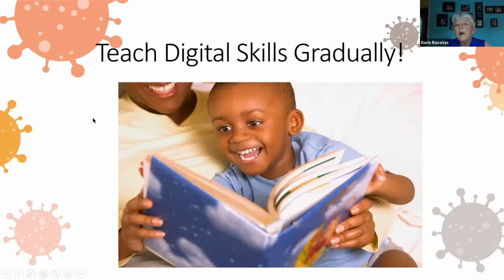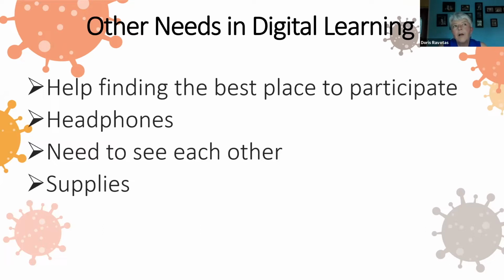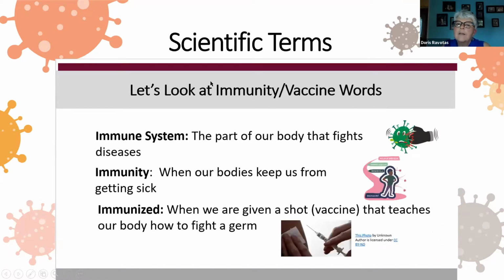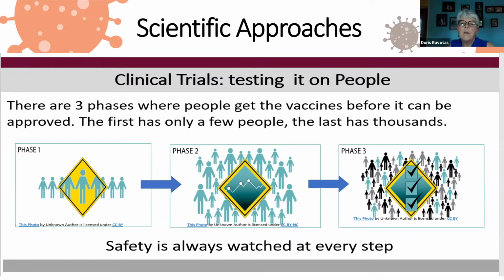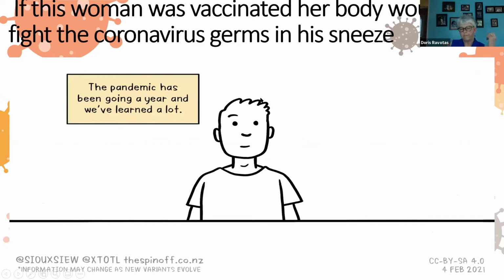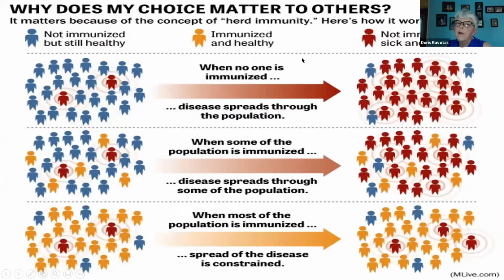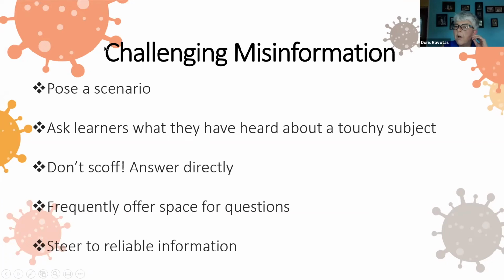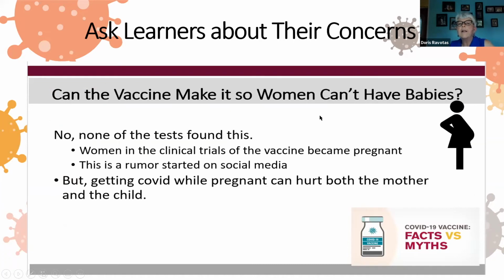Teaching About a Pandemic During a Pandemic: Health, Science, Civic, and Fundamental Literacy...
Doris Ravotas, PhD

This interactive session is based on lessons learned while teaching English language and literacy learners about COVID-19 on a virtual platform during the pandemic. The cafe will be appropriate for anyone who is teaching health (not just to language and literacy learners). It will be an opportunity for the audience to discuss areas of concern in both teaching online and teaching the most relevant COVID-19 information.

Objectives:

-Discuss challenges of misinformation and solutions to steer learners to reliable sources.
-Explore ways scientific and civic literacy can be incorporated into public educational programs (such as pandemics).
-Discuss virtual learning environments and gather tips to best engage learners.